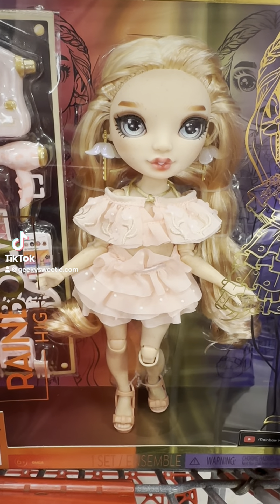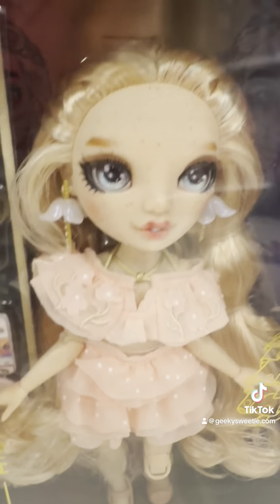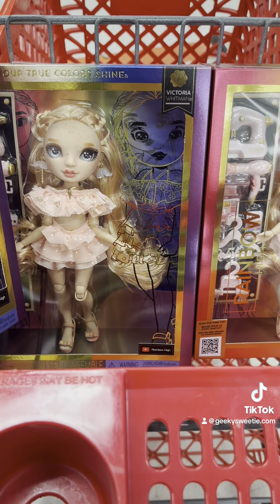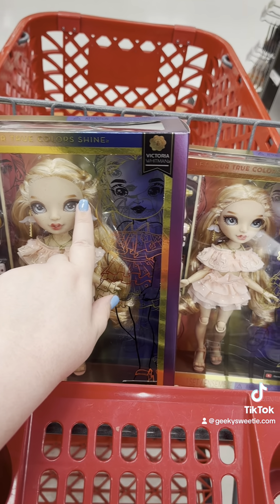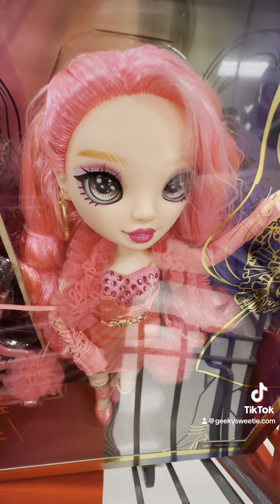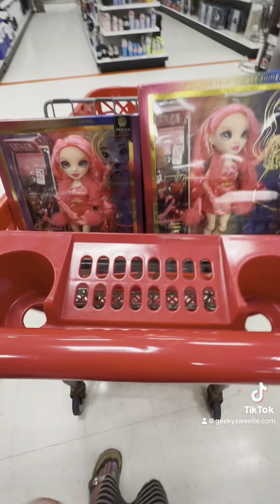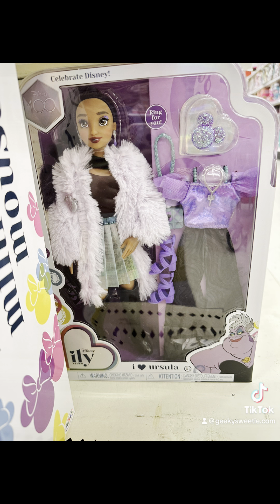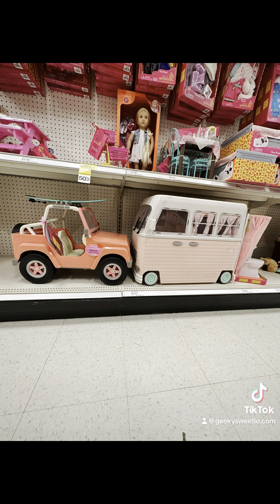Dolls and Toys at Target.